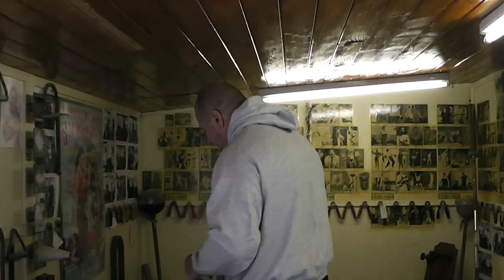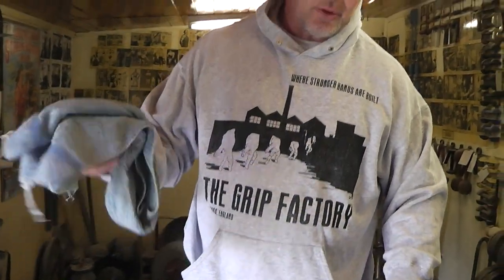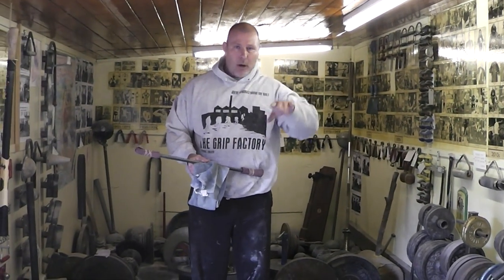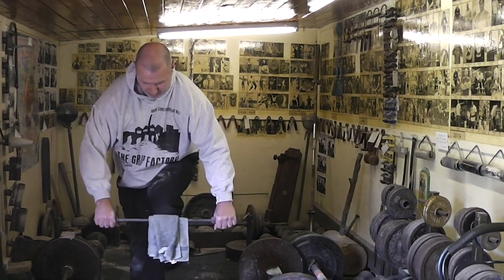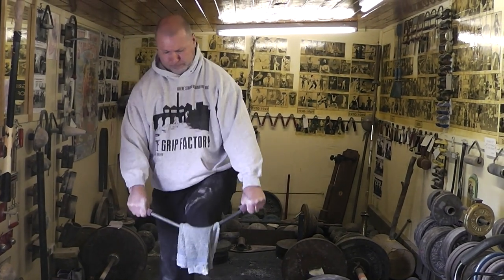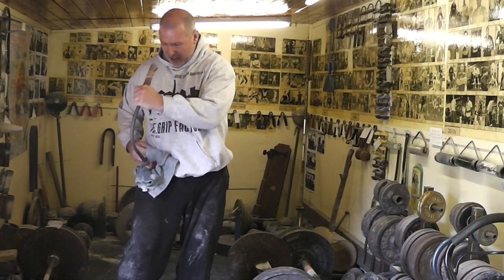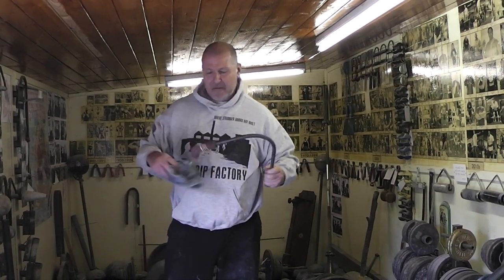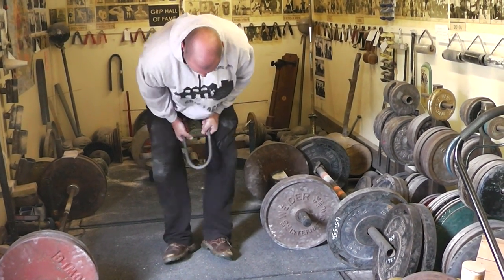Bending video for Glenn Ross 2018 UK strongest man contest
Bending video for Glenn Ross 2018 UK strongest man comp. Using 24" x 16mm bar
David Horne